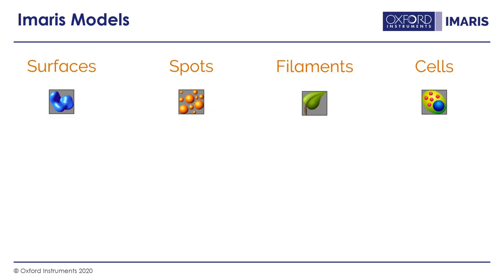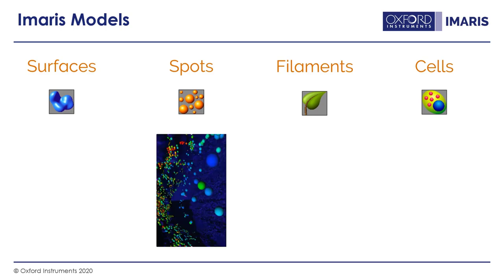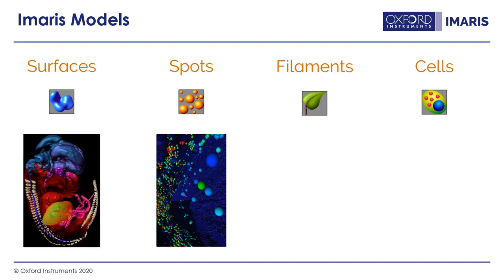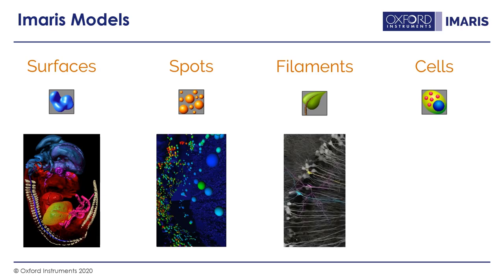How to Combine Various Models to Analyse your Data Efficiently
In this webinar Dr. Michael Mahlert will demonstrate how to combine various Imaris models to analyse your data efficiently. Michael Mahlert is the Imaris Representative for South and East Germany, Austria and Switzerland. He graduated in genetics, biochemistry and microbiology from the Philips University Marburg and MPI for Terrestrial Microbiology Marburg and has a PhD in Genetics from Philipps University.